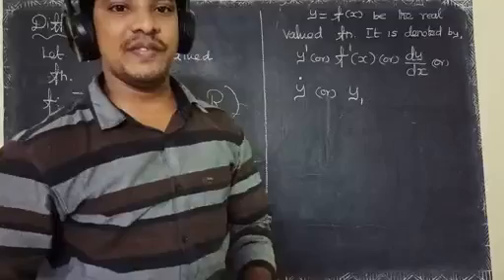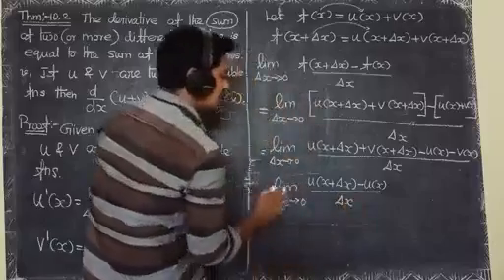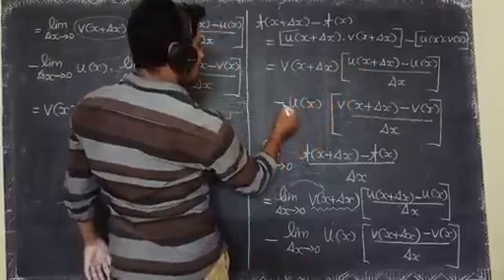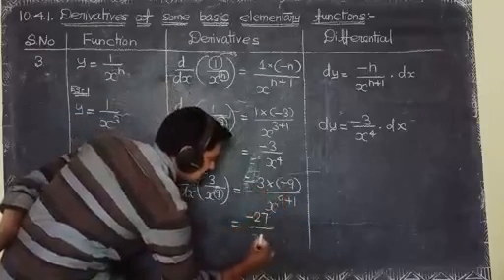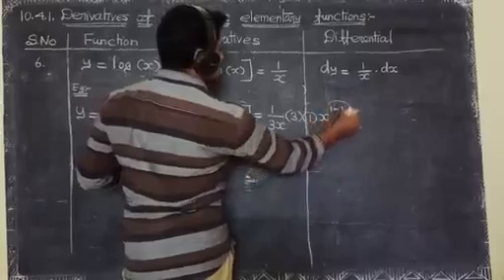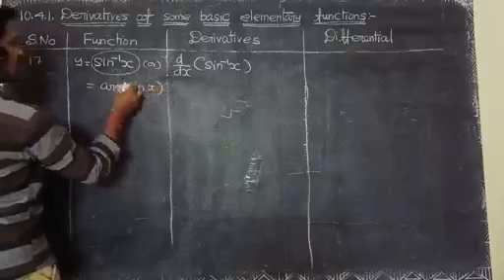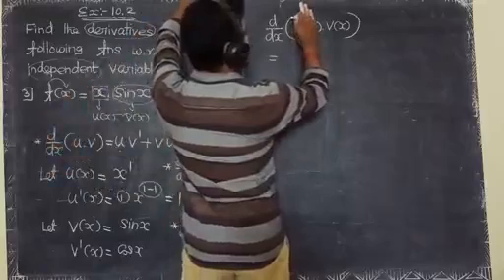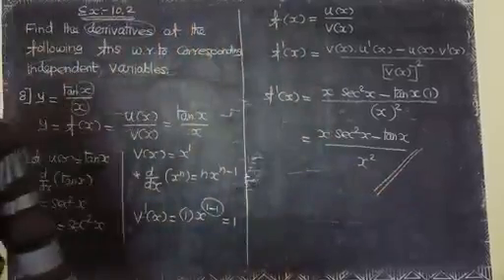11th std-chap 10- diff.of.some basic elementary fns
Ex:-10.2-1,3,5,7,8